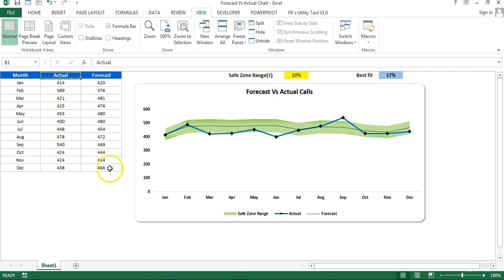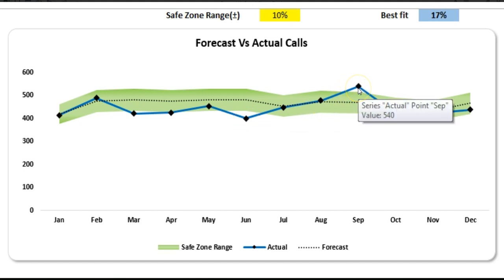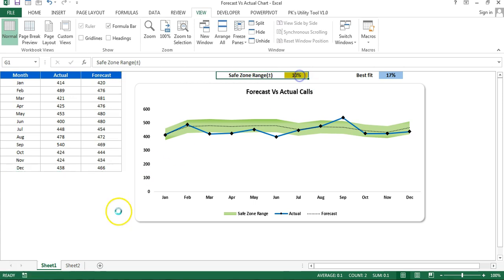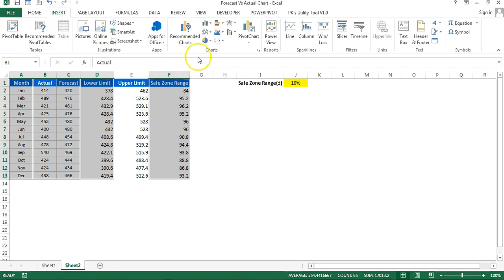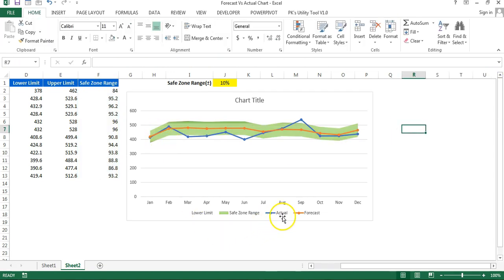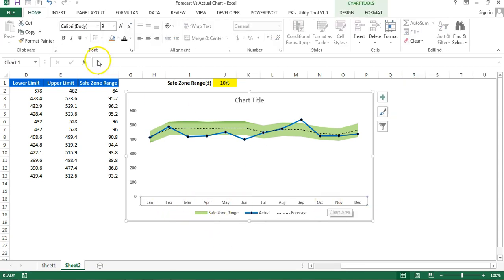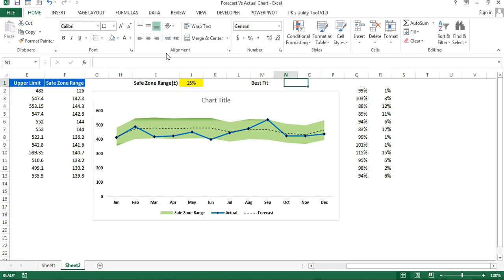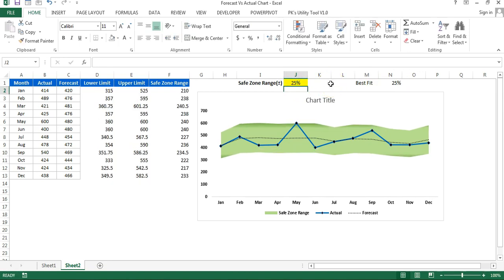Forecast Vs Actual Chart with Safe Zone Range in Excel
Hello Friends,
In this video, you will learn how to create a Forecast Vs Actual Chart with Safe Zone Range. This is a very informative chart wherein you can display that your actual numbers are within the forecast range or not.